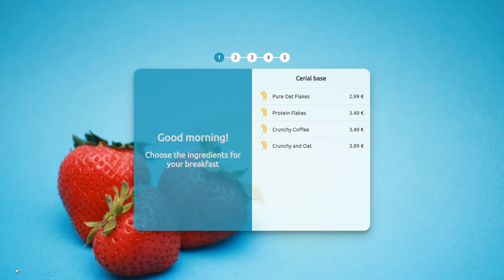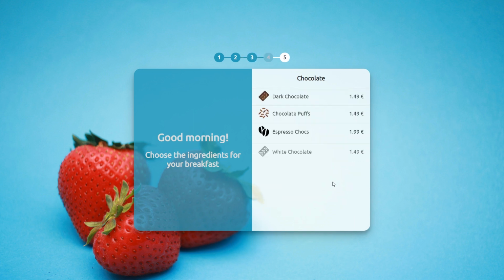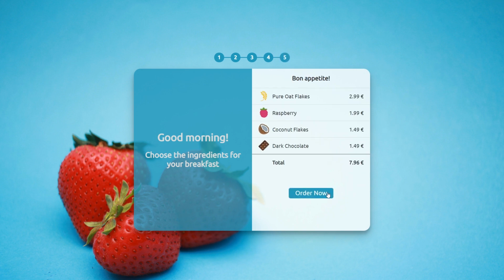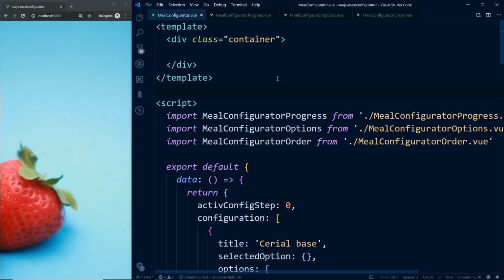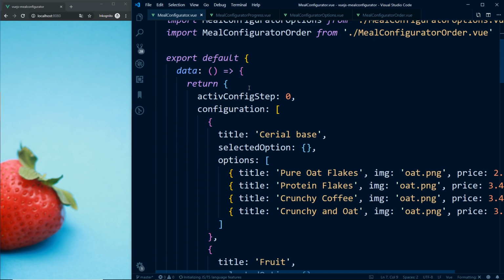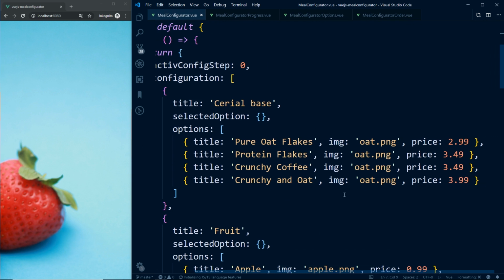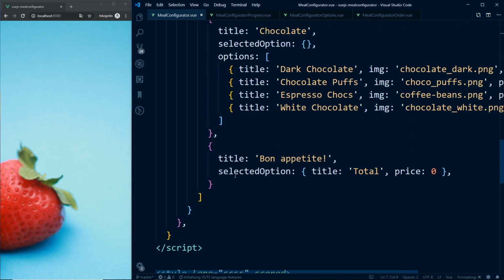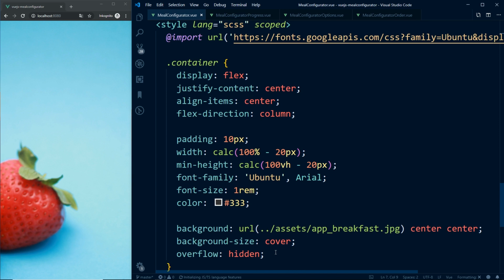Product Configurator Tool With Vue JS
Build your breakfast as a developer with vue js. I show you how to create this little muesli mixer or product configurator tool. You can choose step by step your ingredients and yes we have also some nice animations on board. And finally, there is an overview of all selected ingredients. Enjoy watching.

🎓 Tutorials for Beginners and Advanced

WEBNOOB, your channel for quality videos about web development and web design. My name is Mario and I have been working as a full-stack web developer for many years and I like to share my entire experience with you. Some tutorial videos are meant for beginners, and some are for more experienced users. The core topics at the beginning of my YouTube journey are HTML, CSS, Javascript and Vue.js. More in the future.

If you have any questions about web development or any of my video tutorials, or you have a topic that you would like to see in one of my next videos, you can leave a message on YouTube or contact me on Twitter @webnoobcodes

You want to learn more about web design and web development? Then you are exactly right here.

Let's code a better web, together.

Copyright by Mario Laurich / webnoob